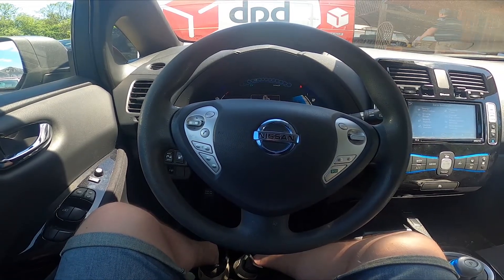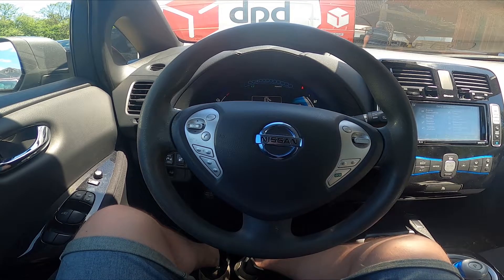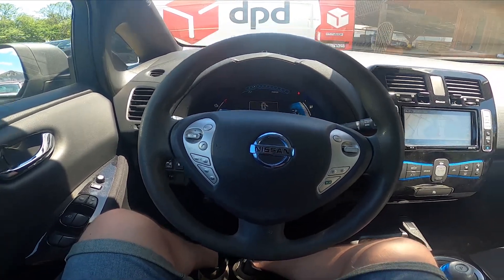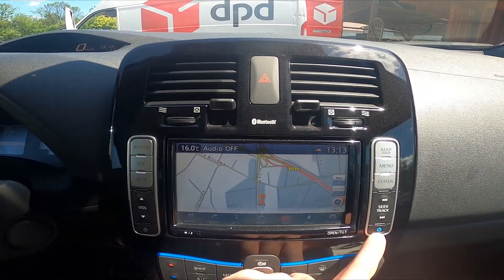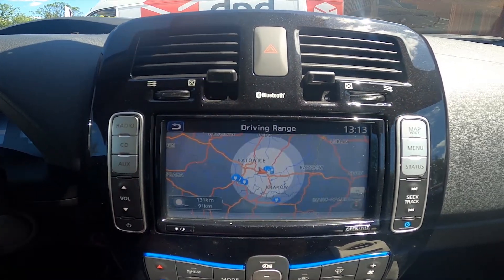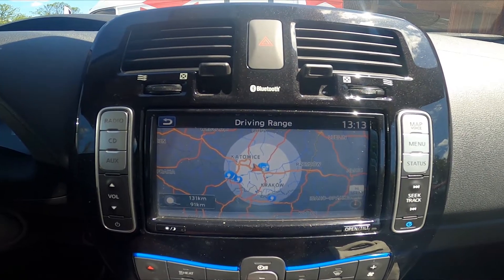How to Check Actual Range of Your Nissan Leaf ( 2011 - 2017 ) - How Many Kilometers Until Refuel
Find out more info about Nissan Leaf ( 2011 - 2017 ):
Would You like to know how to check how many kilometers You've got until refuel? Thanks to this data You can find it on the speedometer display You'll never worry again about how long You can drive until the gas tank is empty. Follow the video above to learn how to manage Your Nissan Leaf better!

How to Check Range? How to Check Maximum Range? How Long Until Refuel?

Years of Production:

2011,2012, 2013, 2014, 2015, 2016, 2017